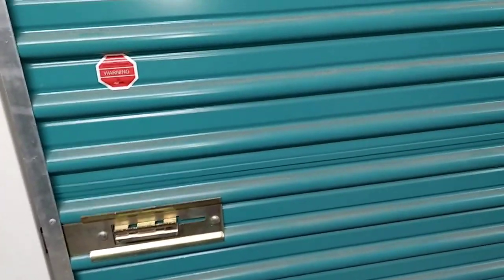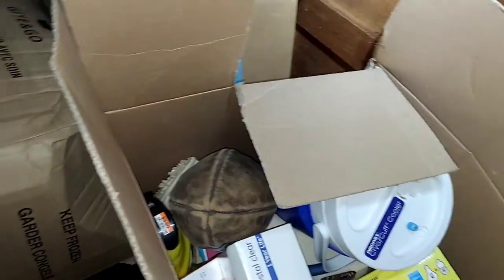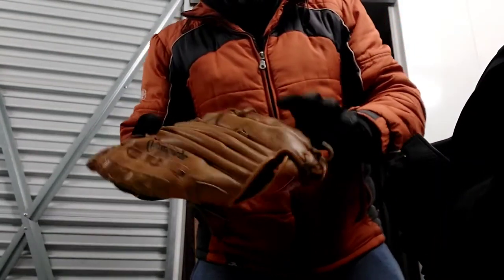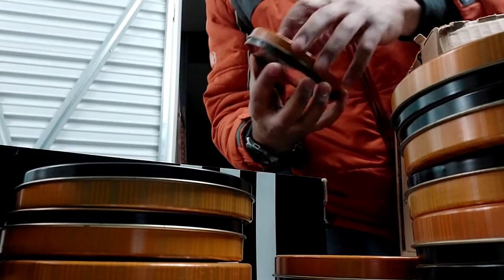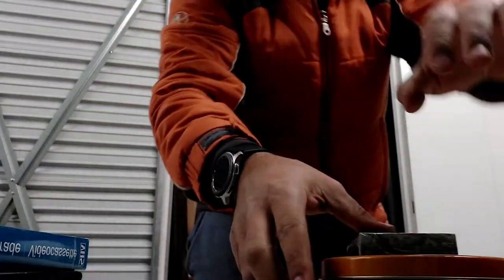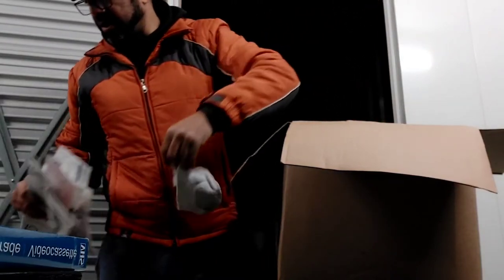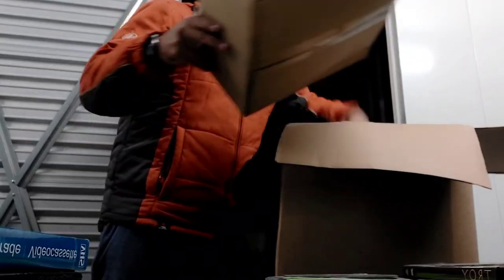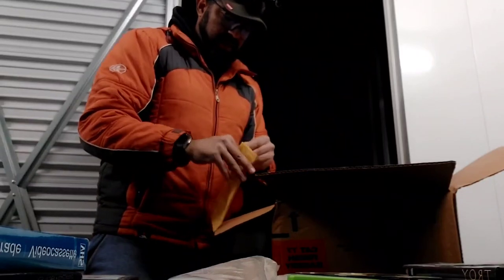Golf clubs, coins and more in this interesting storage unit. Part 1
The is 5 x 15 Ft unit that I bought for 40+fees. join me to see what it has to offer.